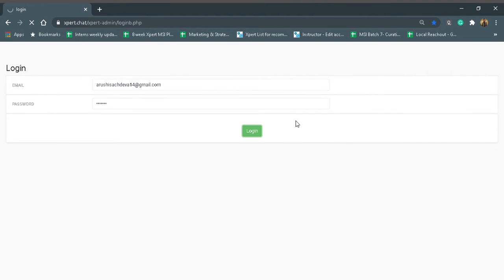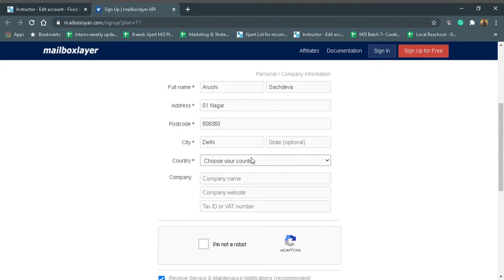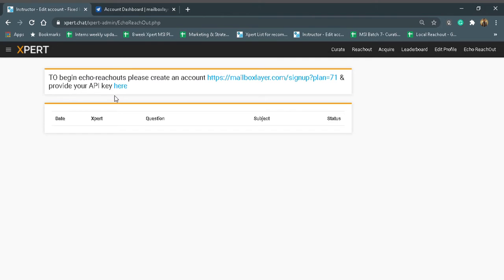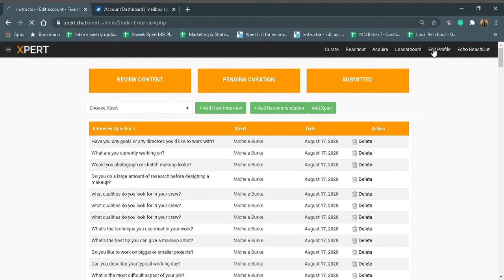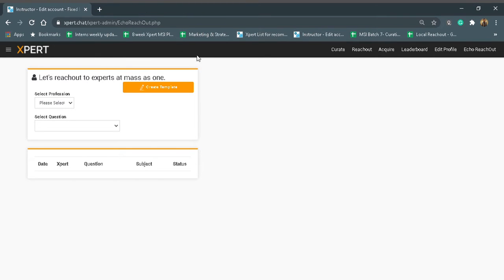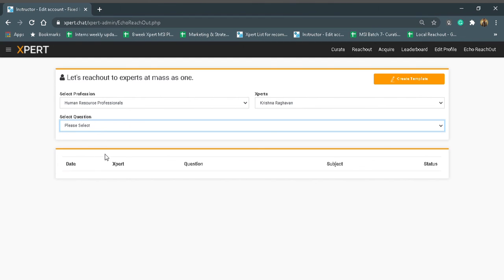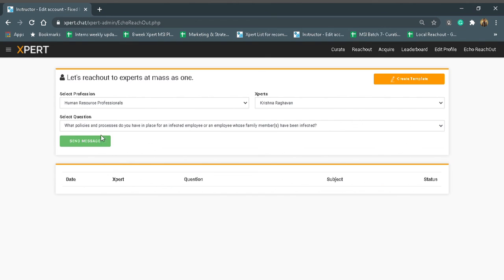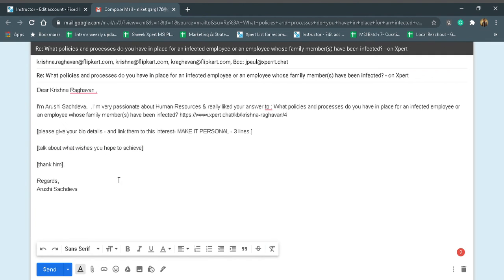Steps to do Echo Reachout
This is a step-by-step guide to doing echo reachouts.